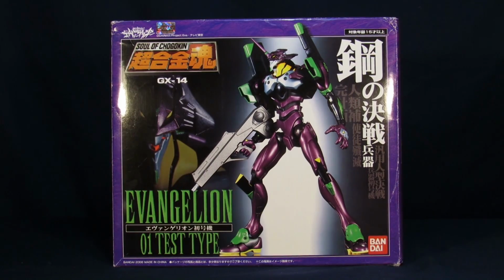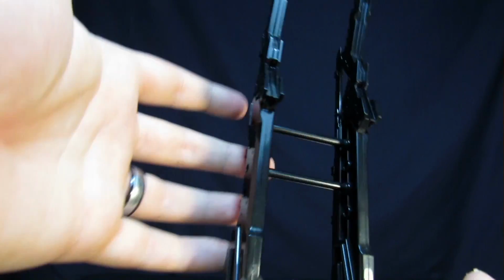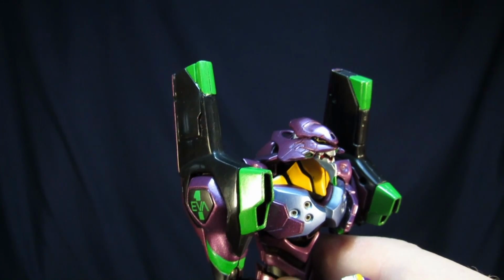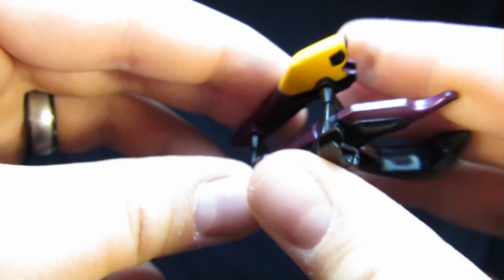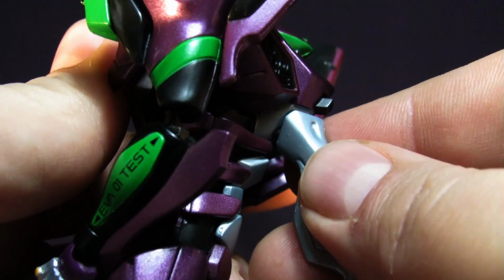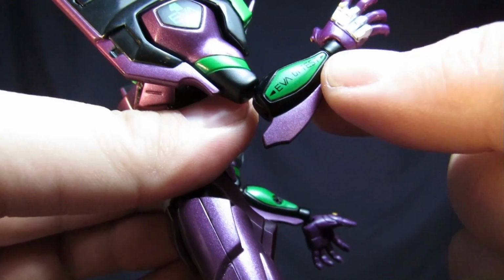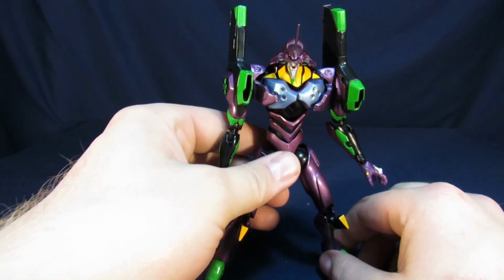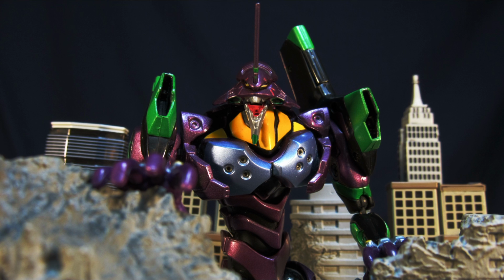SOUL OF CHOGOKIN GX-14 EVANGELION UNIT 01 TEST TYPE - NEON GENESIS EVANGELION FIGURE REVIEW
Messed around with this thumbnail a tad and I really need to dust my office XD. Ordered a new figure in for our 3,000 sub video and it's finally here. In this review, Steve goes over his newly aquired Soul of Chogokin EVA Unit 01 action figure from Bandai. This figure is based off of the mech from Neon Genesis Evangelion and is one of my favorite animes. Please enjoy.